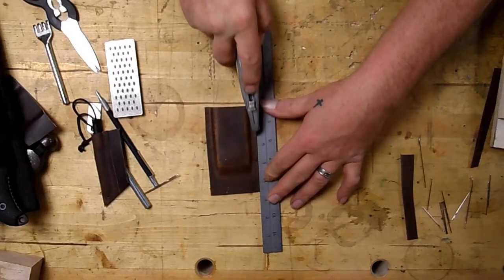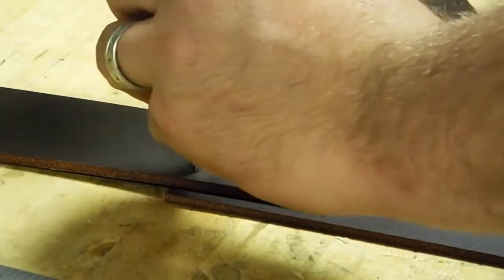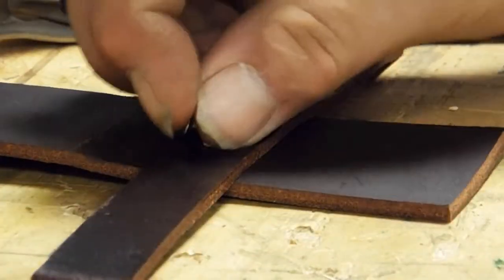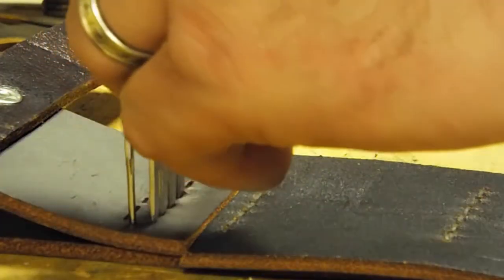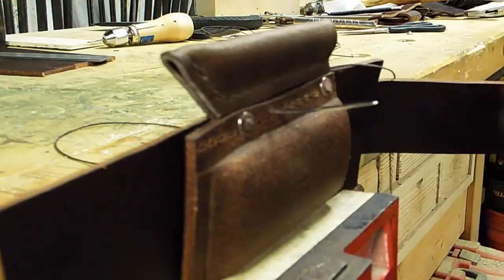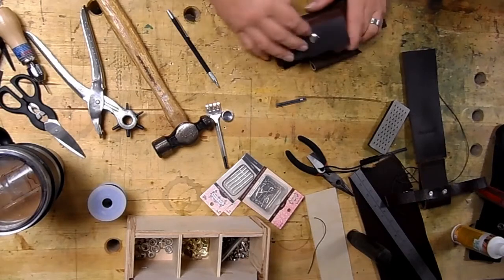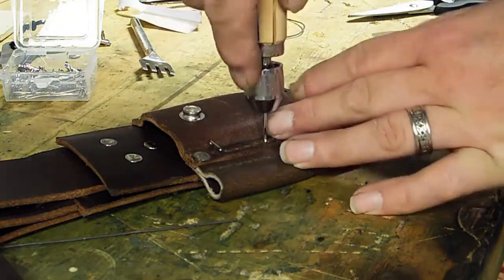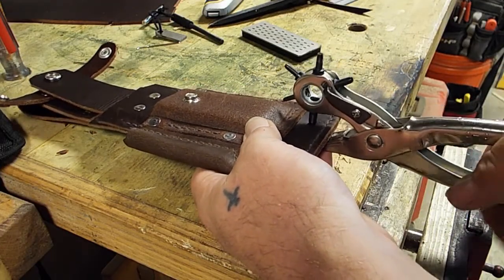GPW 69B - Leather Sheath With Accessory Storage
I'm not sure if I like the voiceover thing in my videos... (mostly cuz I don't seem to be very good at it) let me know what you think in the comments.